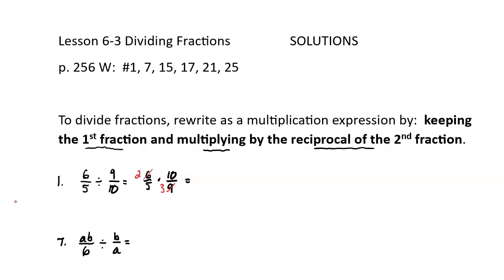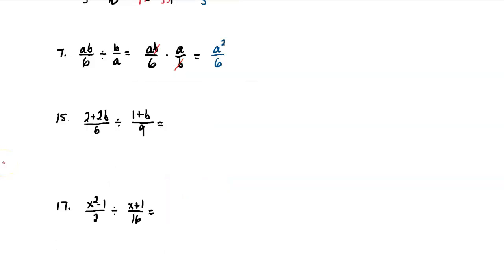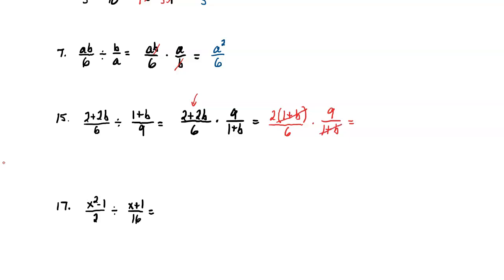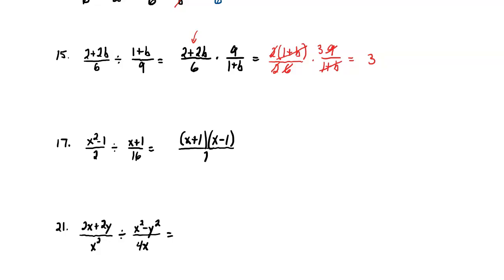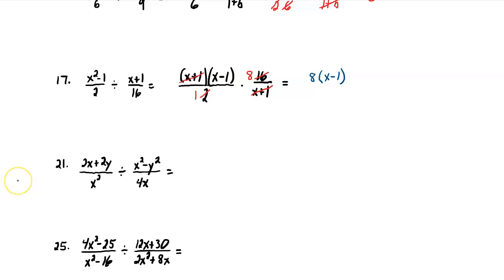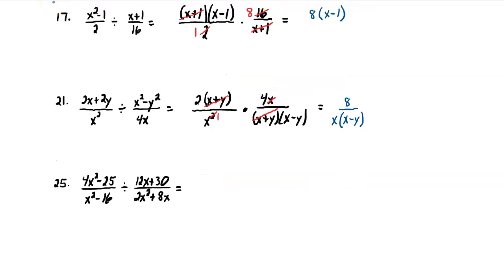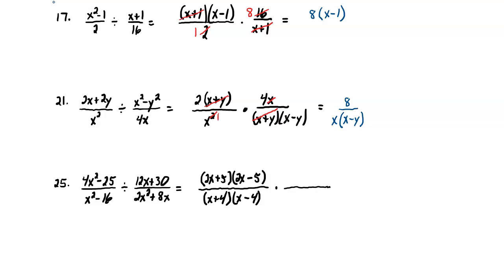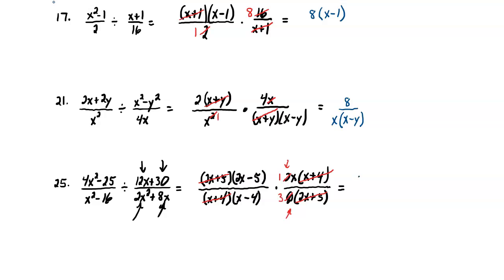Lesson 6-3 Day 1 solutions